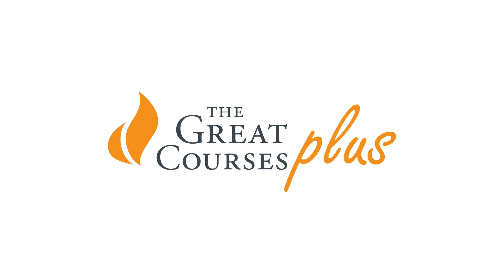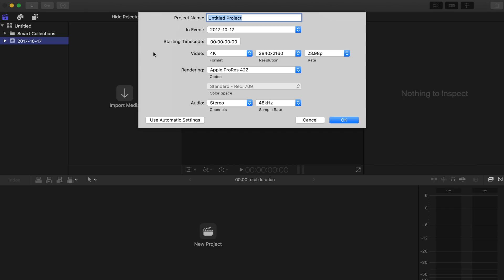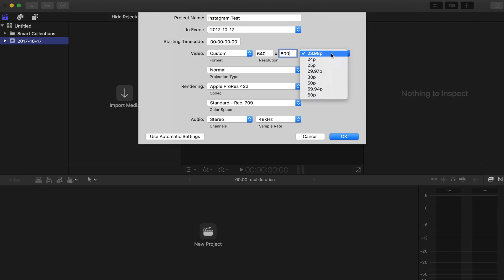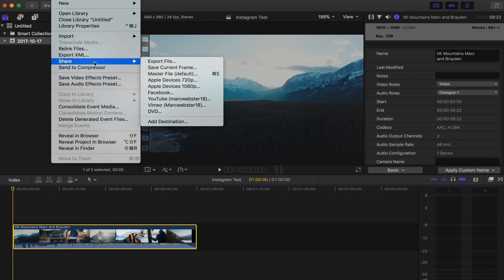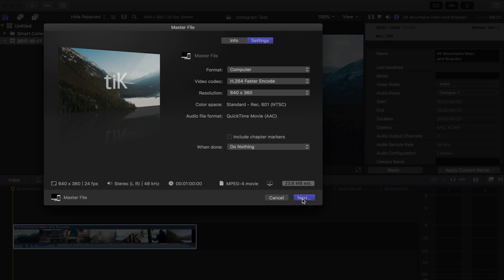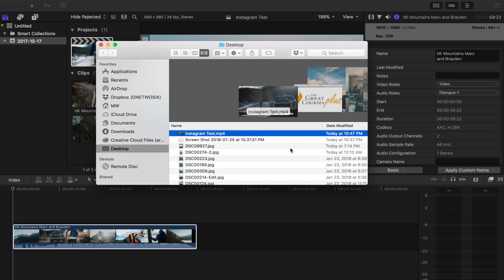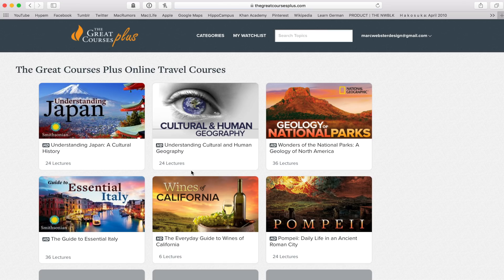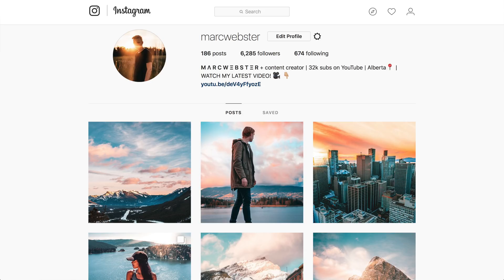HOW TO EXPORT/UPLOAD HIGH QUALITY INSTAGRAM VIDEOS USING FINAL CUT PRO X (2018)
Have you every struggled to get high quality videos uploaded to Instagram!? Me too! Watch to find out how to solve it!